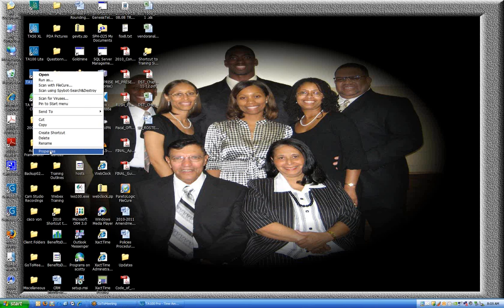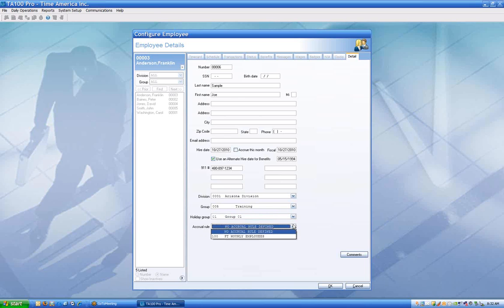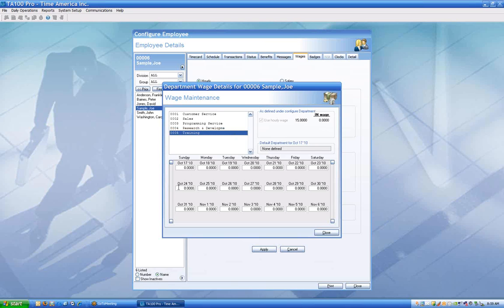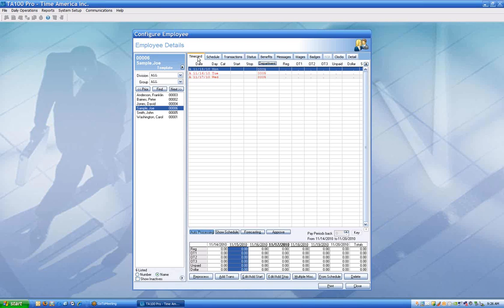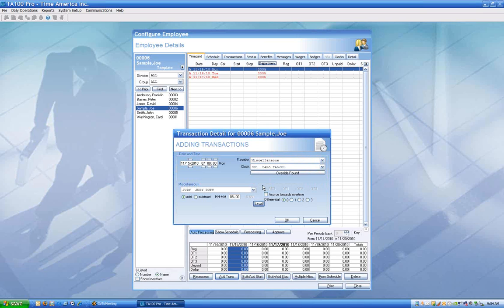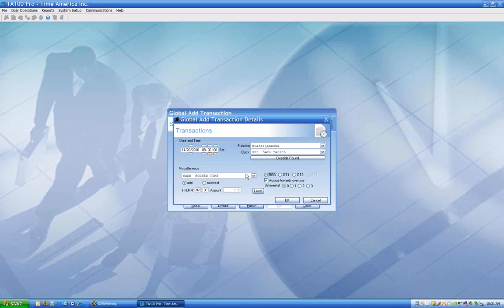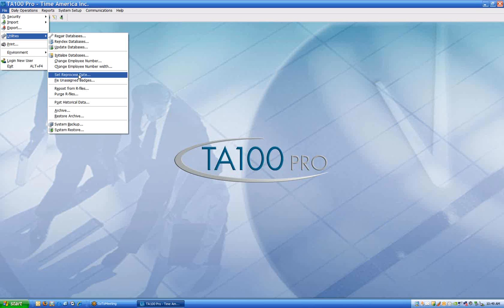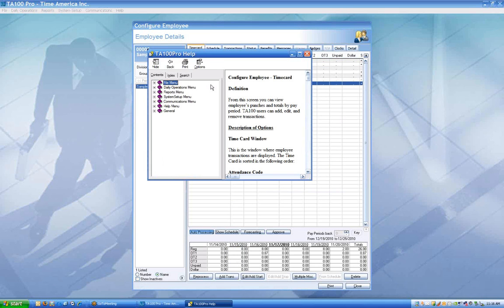TA100 Pro Reseller Training Part 2 Management